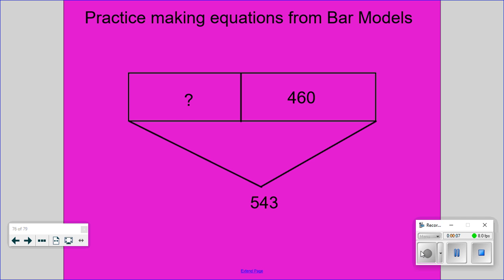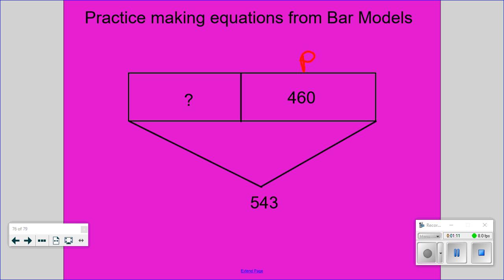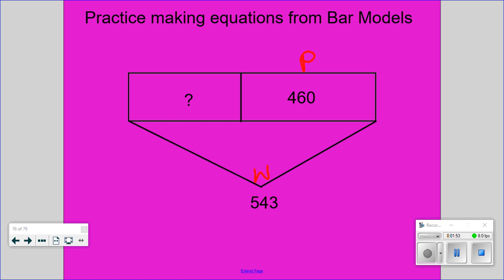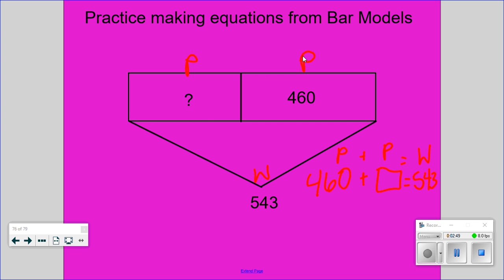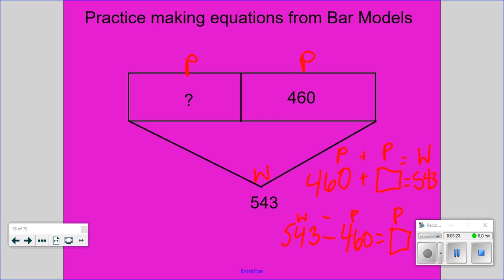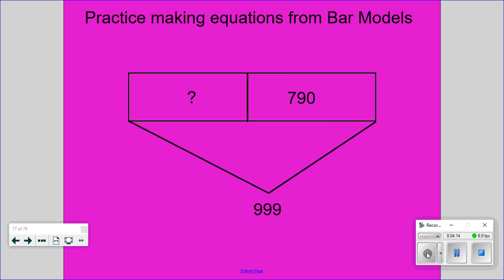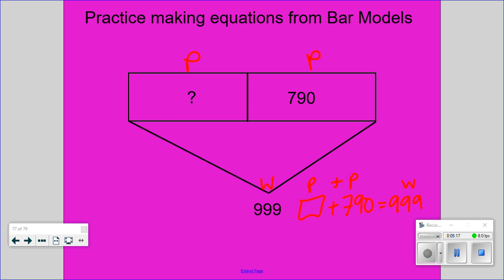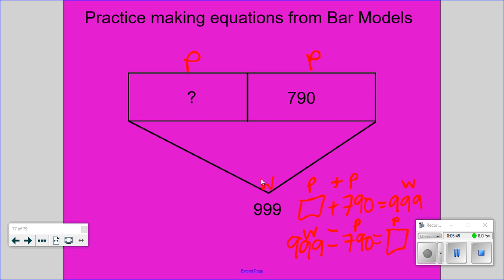Part Part Whole Match Equations